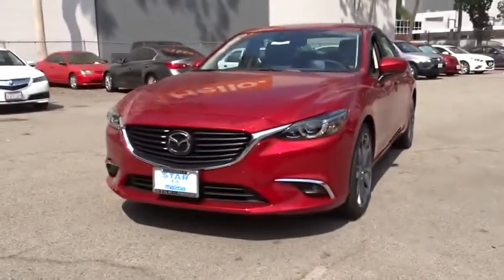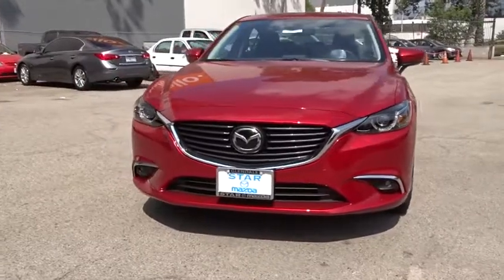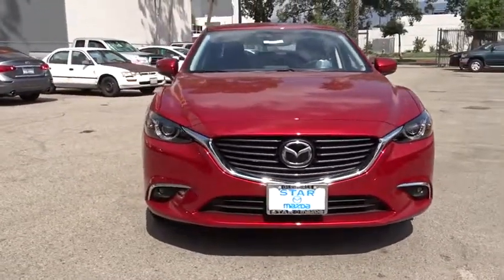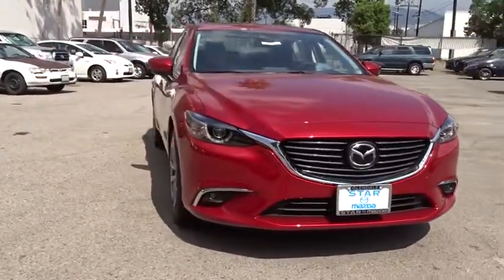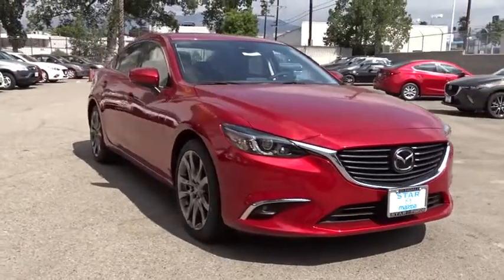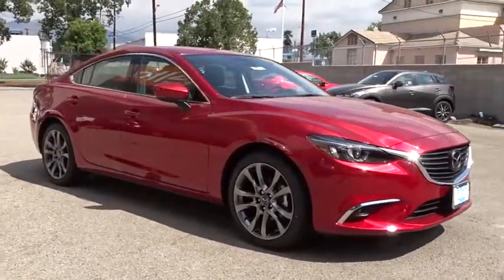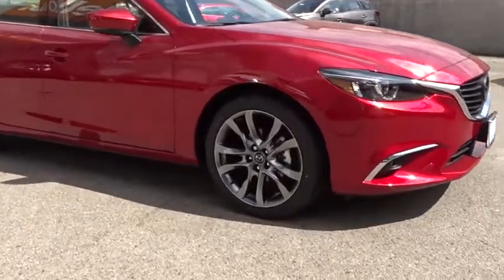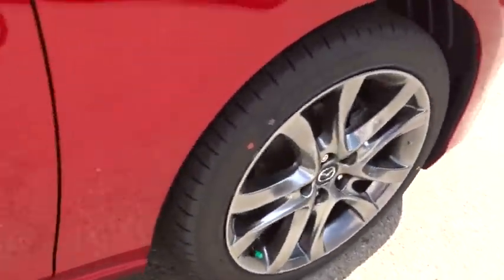2017 Mazda Mazda6 Los Angeles, Cerritos, Van Nuys, Santa Clarita, Culver City, CA 70656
2017 Mazda Mazda6

Star Mazda
1401 S Brand Blvd

FALL SALES EVENT! Star Mazda is proud to offer this 2017 Mazda6. Soul Red Metallic Grand Touring 2.5L 4-Cylinder 26/35mpgbrbrbr Excellent Selection of New and Used Vehicles, Financing Options, Serving Glendale, Los Angeles, Hollywood, Pasadena, Burbank, Alhambra, and Van Nuys. Internet prices include all dealer rebates and incentives in lieu of special financing. Customers may choose from incentives or special financing.  All financing is on approved credit. Customer must qualify for Rebates, not all rebates may apply. Please contact dealer for details. Applies to vehicles in stock only.  Additional Rebates may apply if applicable. Price includes: $2,500 - Customer Cash. Exp. 10/02/2017, $500 - Customer Bonus Cash - Select WER Markets. Exp. 10/02/2017